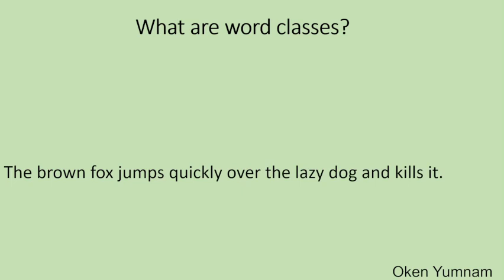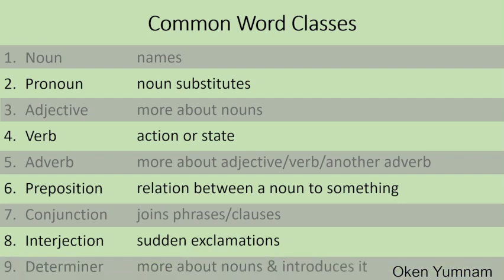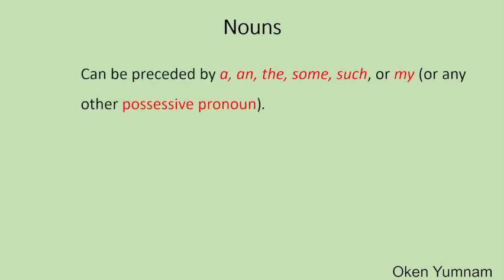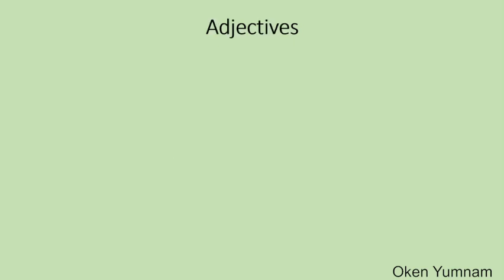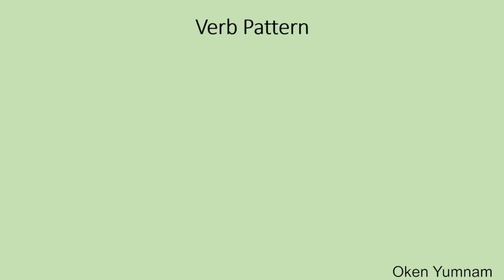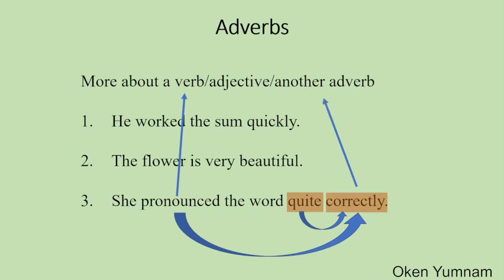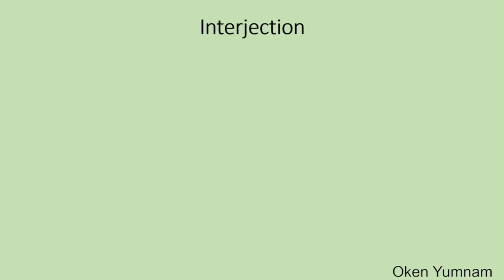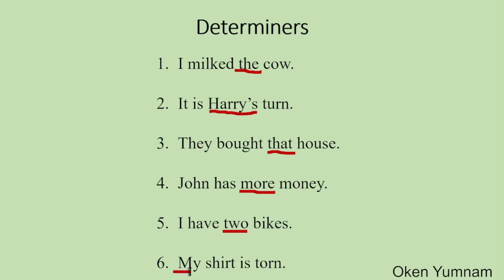Word Class: An Introduction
This short video gives an introduction to the word classes in English language with examples.